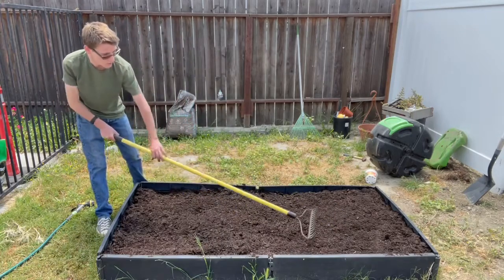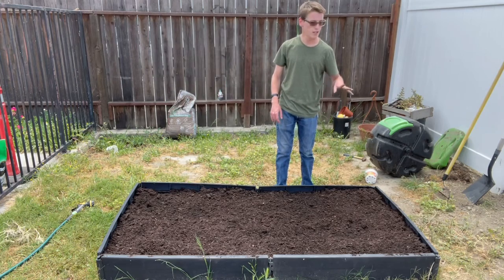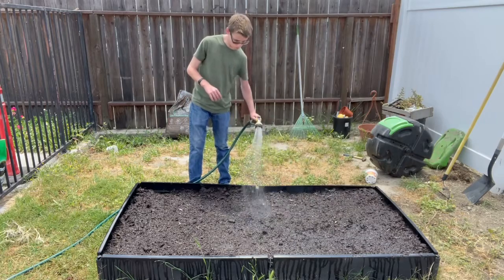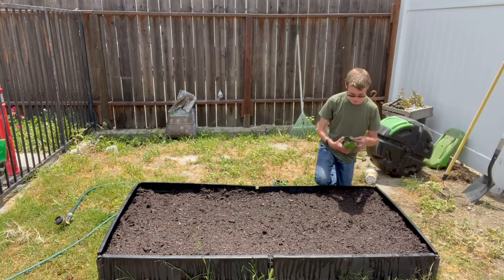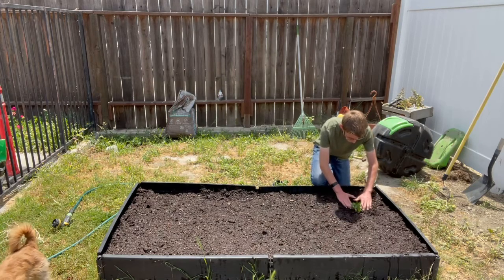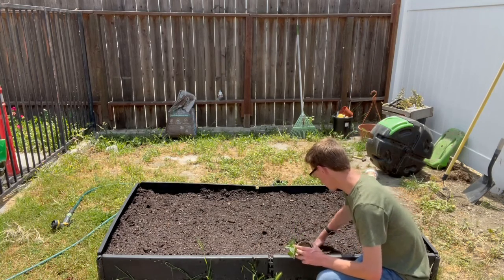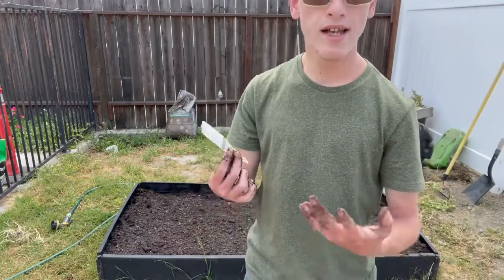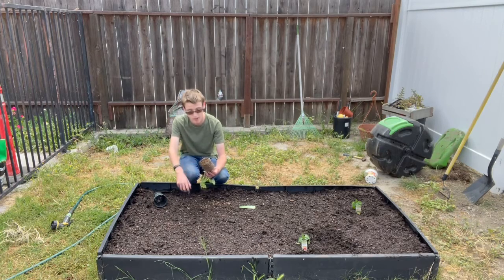Planting in the garden